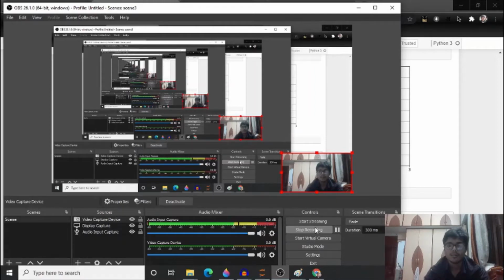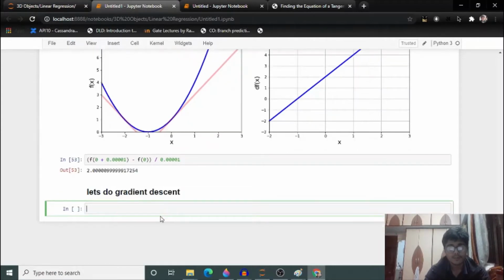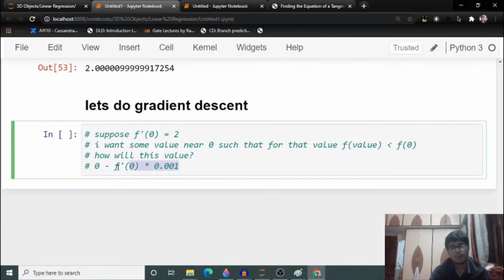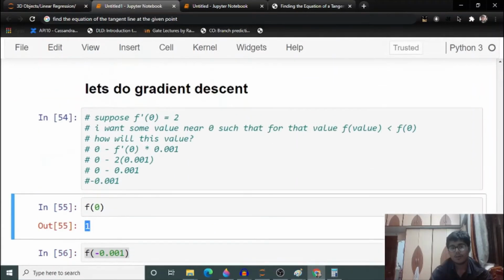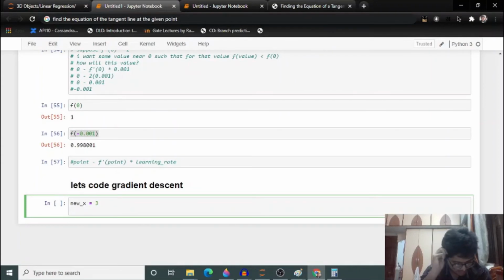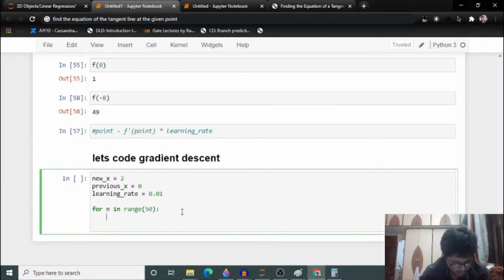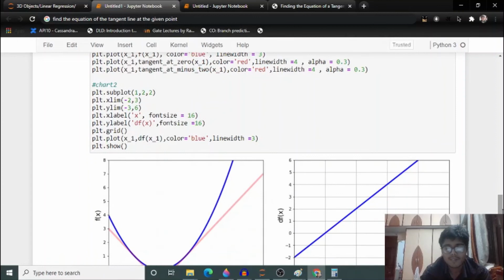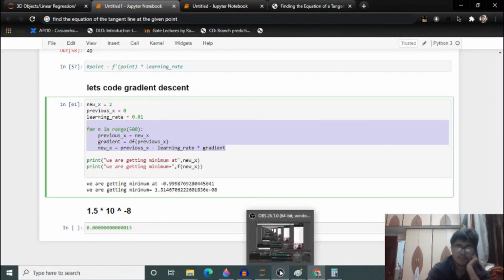introduction to gradient descent